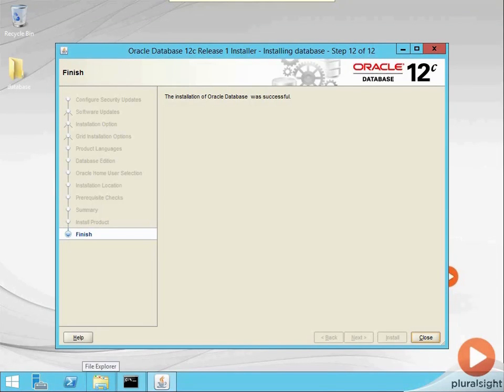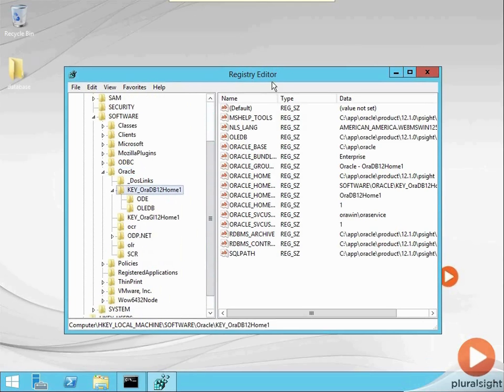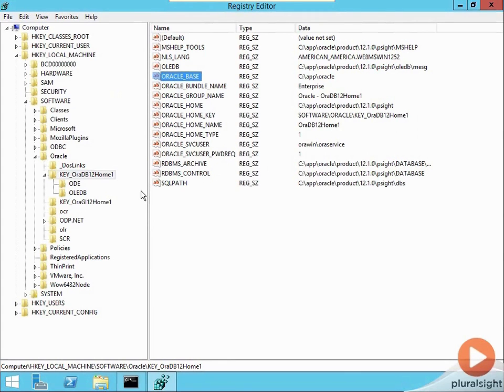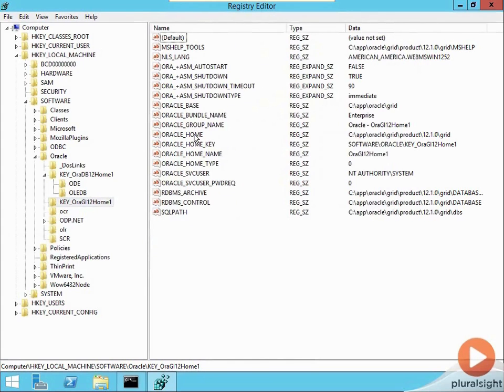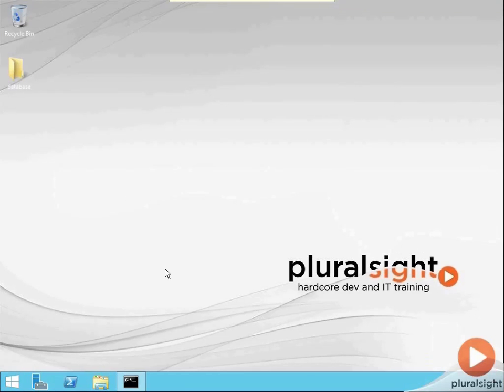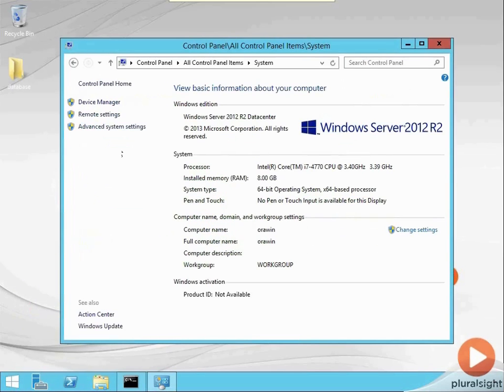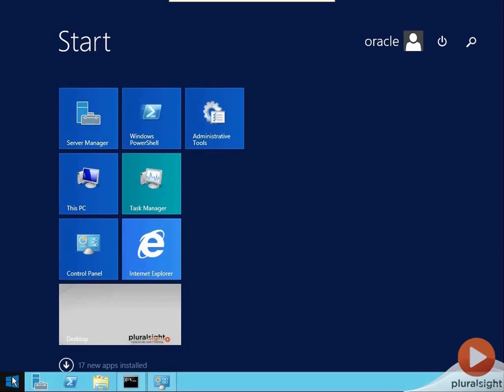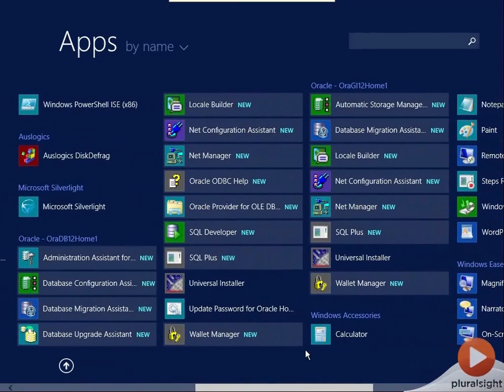27 Installing Oracle Database 12c on Microsoft Windows Demo 3 Verifying the Installation